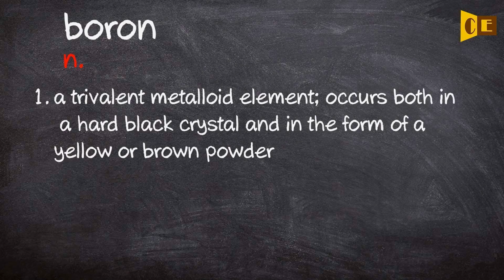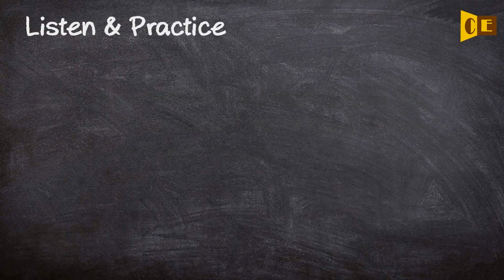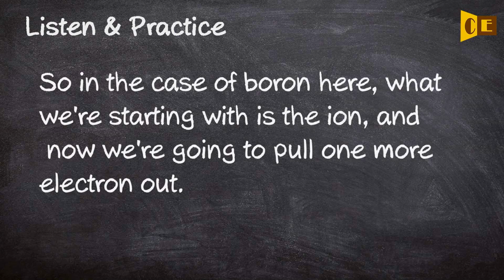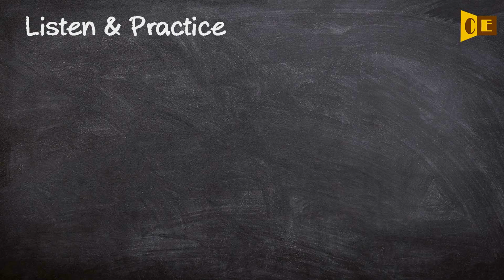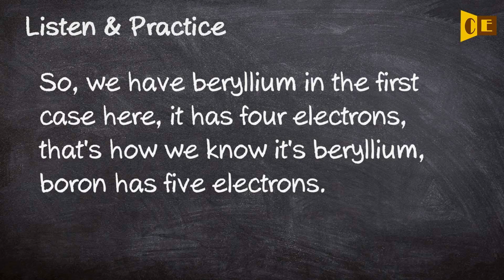Boron Pronunciation, Paraphrase, Listen & Practice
Learn an English word is just as easy as a cookie.
Bite and eat it.